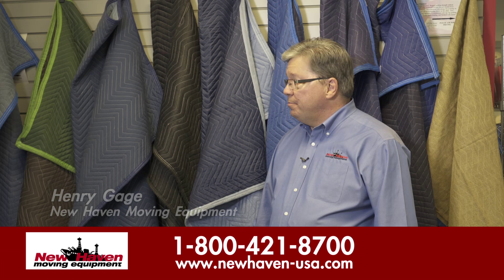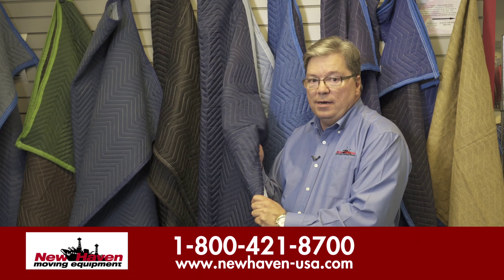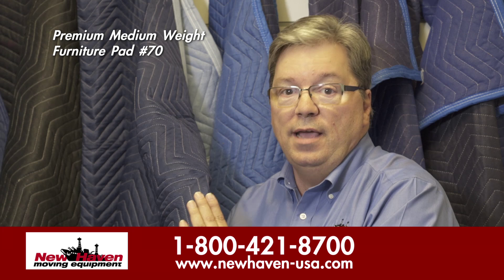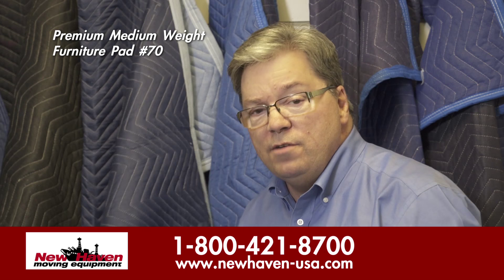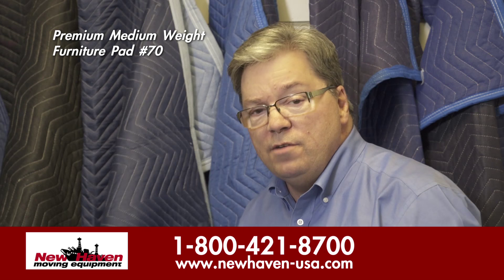Premium Medium Weight Furniture Pad by New Haven Moving Equipment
In this video, Henry Gage talks about New Haven’s Premium Medium Weight Furniture Moving Pad, the #70. As Henry notes, customers in the moving, transportation and commercial industries have come to expect consistent high quality in all of New Haven’s products, and customers will find that in New Haven’s premium medium weight pad.  This versatile, dependable, multi-use furniture pad has the qualities movers require to ensure that their customers’ valuables will be protected. This includes New Haven’s signature chevron stitching (which helps to minimize the exacerbation of tears) and finished square corners. The premium medium weight moving pad is offered at a very economical price, making this pad extremely cost effective.  The pad’s weight allows for both sufficient strength and ease of use.  The Premium Medium Weight’s combination of price and quality have made this the moving pad of choice for local movers.